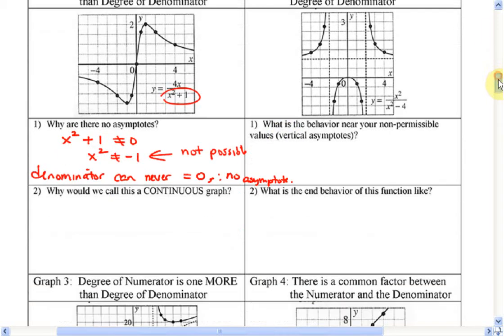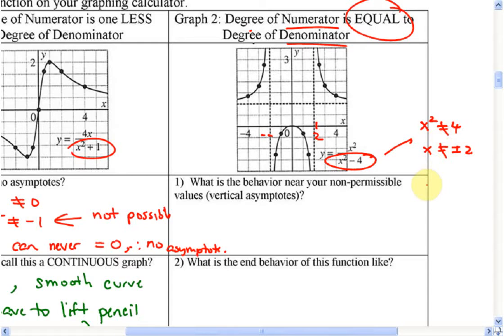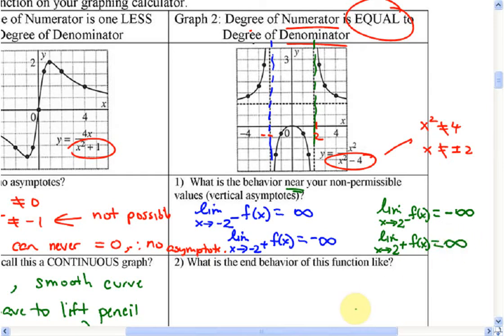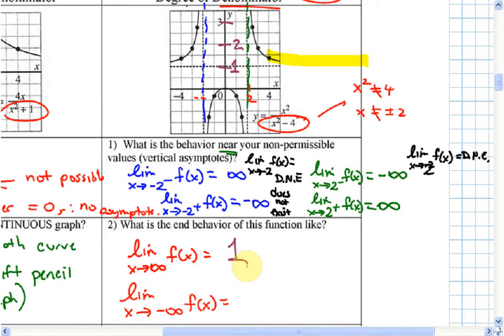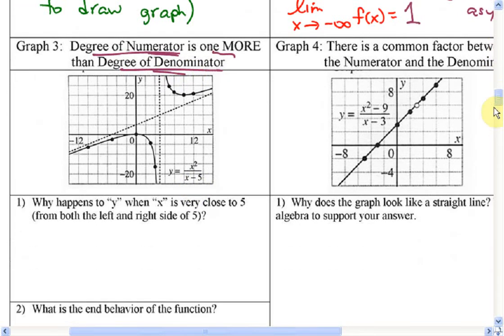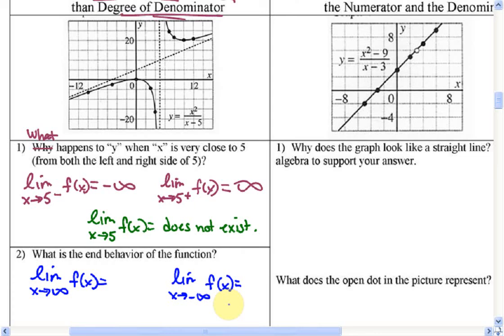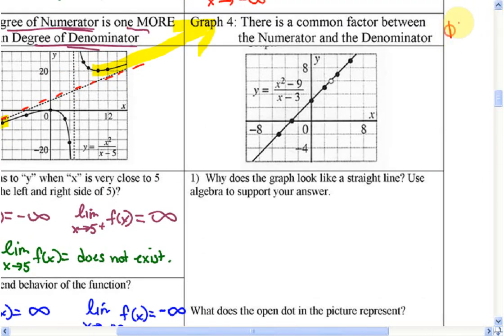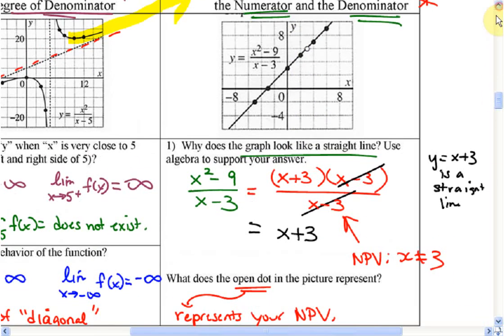Pre Calc 11 H Chapter 6 extra page 2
rational functions graphs